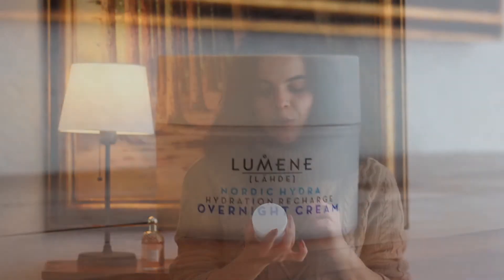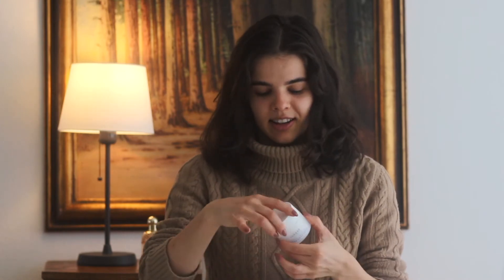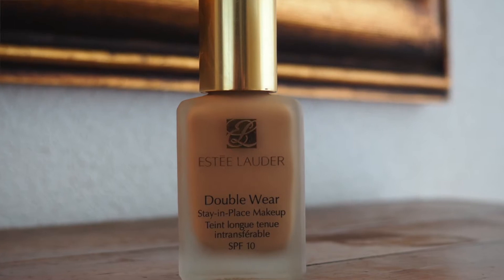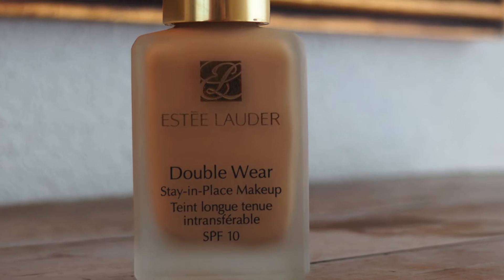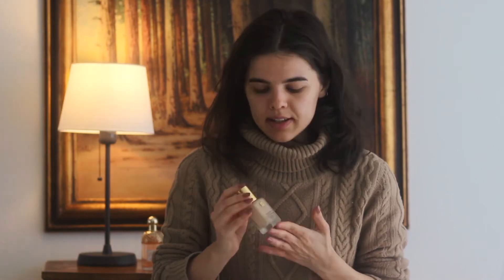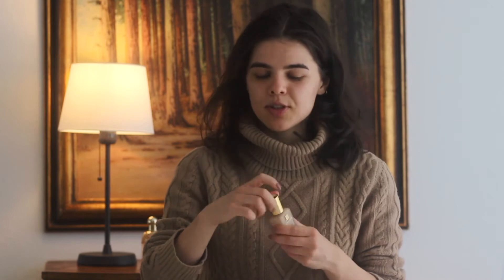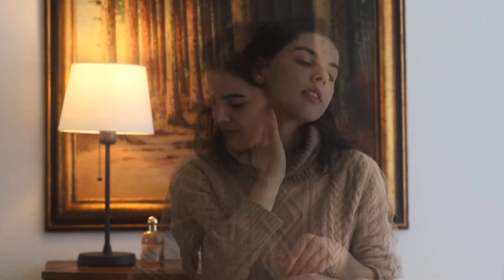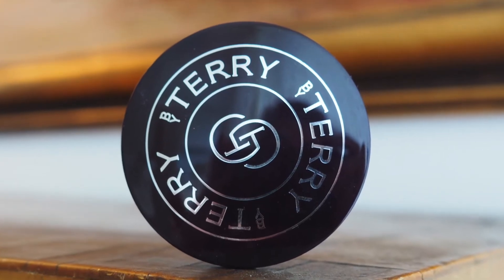GET READY WITH ME - 2021 I My everyday natural makeup and hair routine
This weeks video is about how I get ready in the morning. I like my makeup to be very natural looking, that's why I don't use to many makeup products. I still thought it might be helpful to record my current makeup and hair routine for those of you who don't have a lot of time to get ready but still want to look nice in the end. I'm no expert by any means, but maybe this video helps one or two of you.
Thank you so much and have a great week.
Elina

Burt's Bees Honey Lip Balm